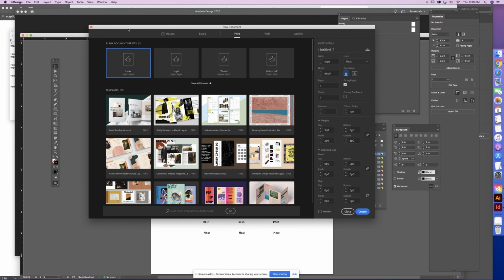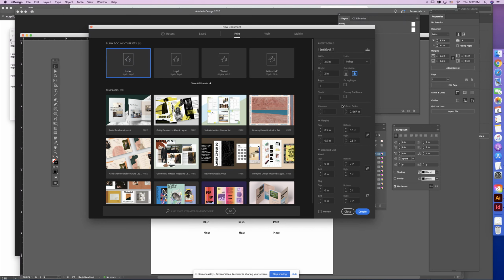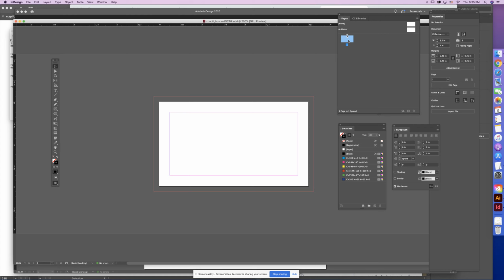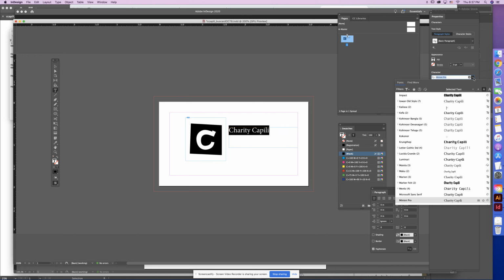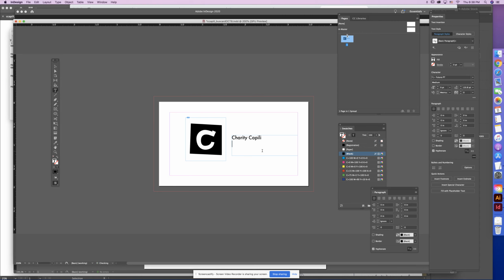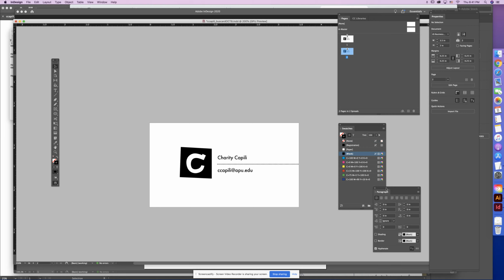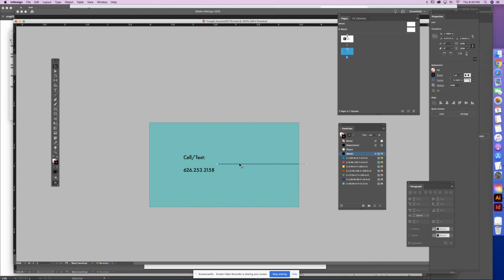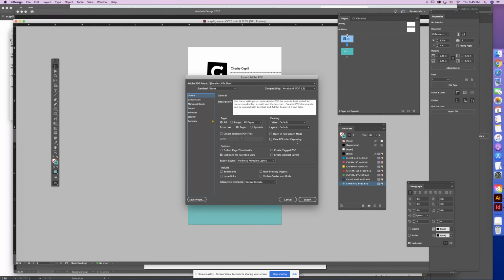How to set up your business card